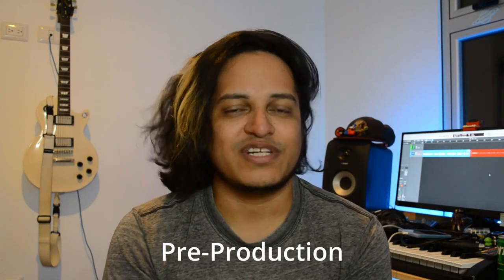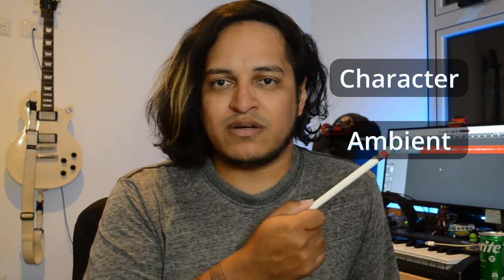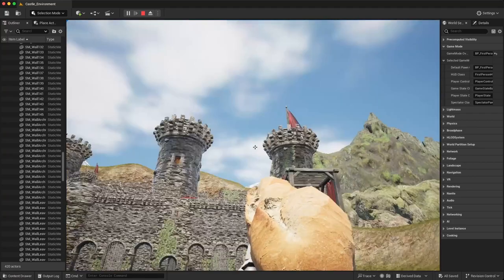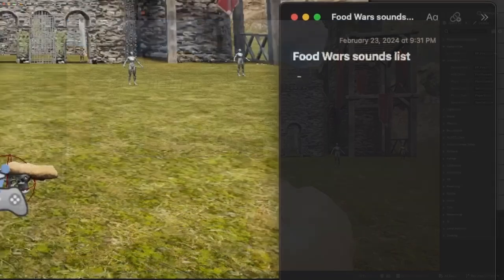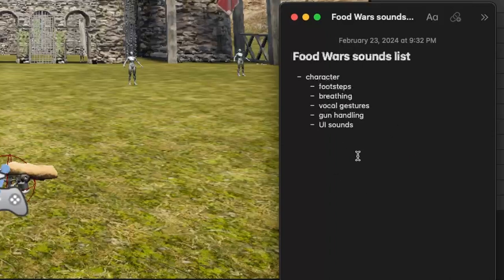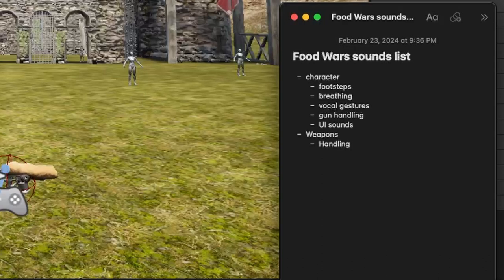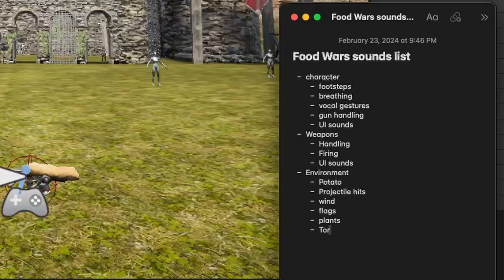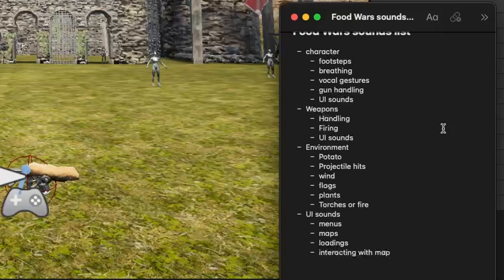Unreal Sound Designer: pre production - UE5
Pre Production is a very important step in any type of project, when working with a sound designer it's important to take some time to talk about the direction of your game and your plans for it, this process doesn't have to be long, a lot of the times it can be as simple as a quick call to define some key elements and clarify a direction or mood that the game should follow.

Also I would like to point out that you don't have to have much of your game developed, it can still be in a gray box phase, as long as you can give the audio team an idea of what to make and some visual aid, you're off to a good start.